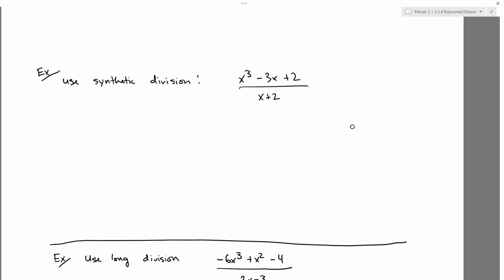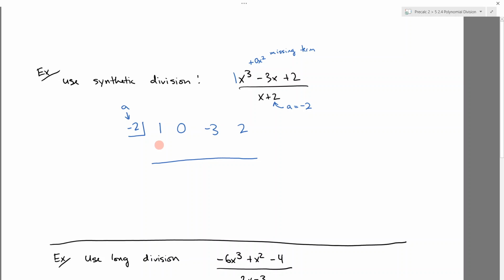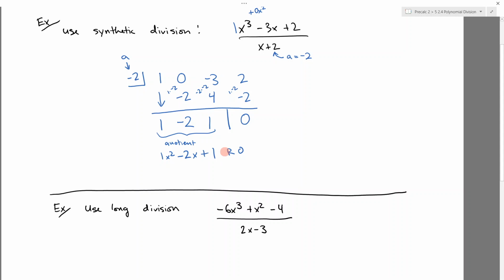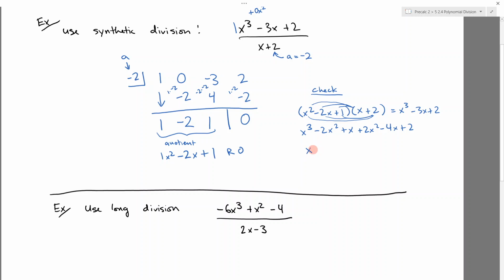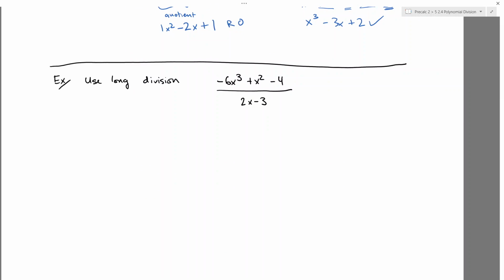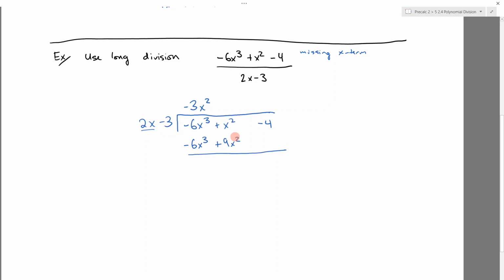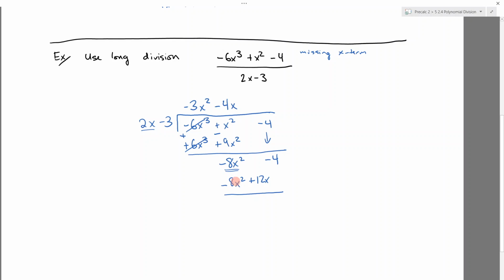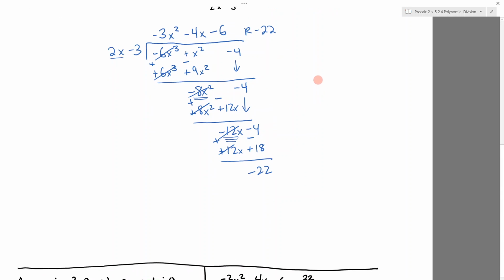5.4 p4/4 Polynomial Division